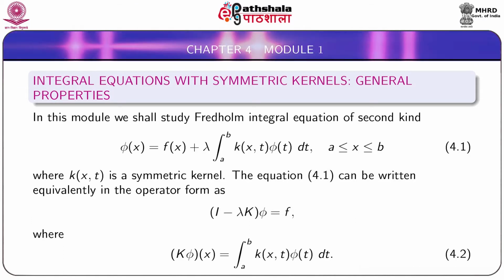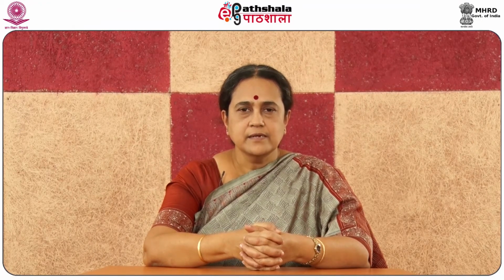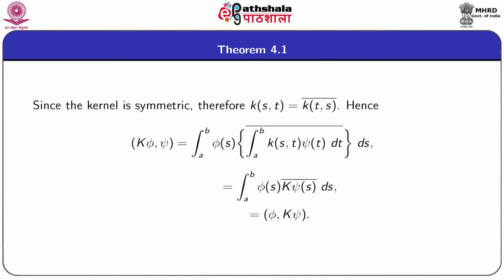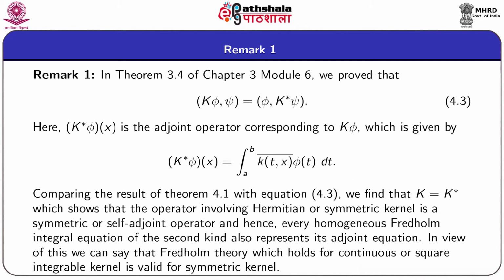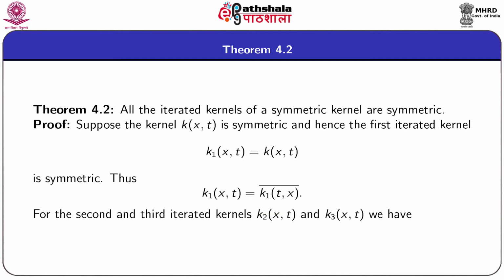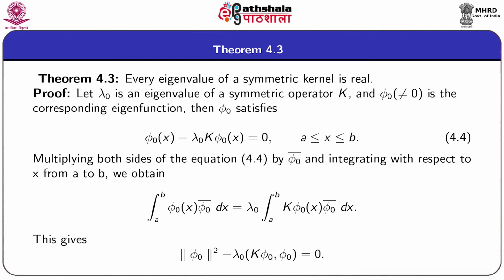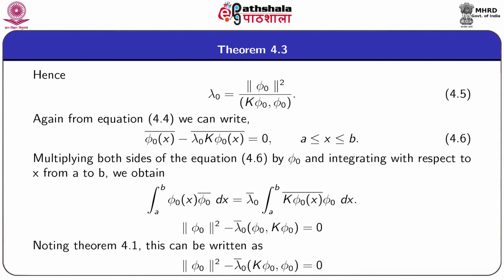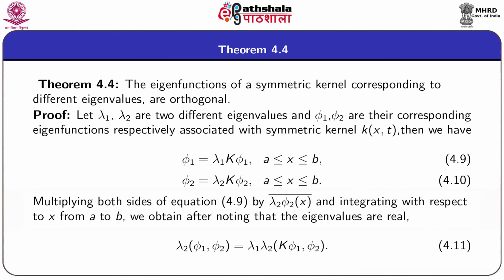M-13. PROPERTIES OF INTEGRAL EQUATIONS WITH SYMMETRIC KERNEL